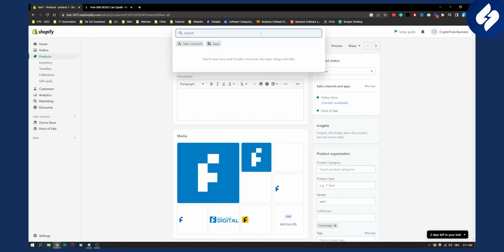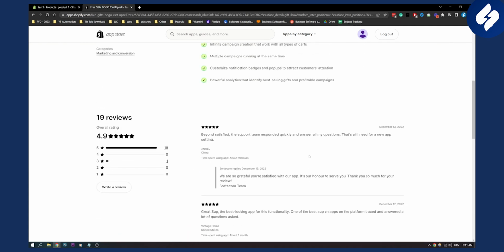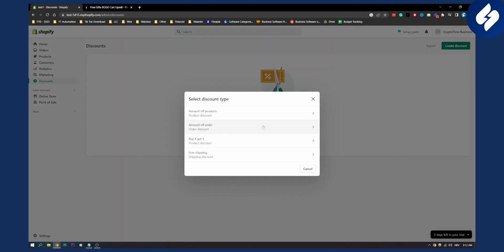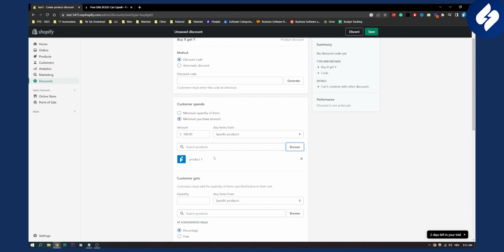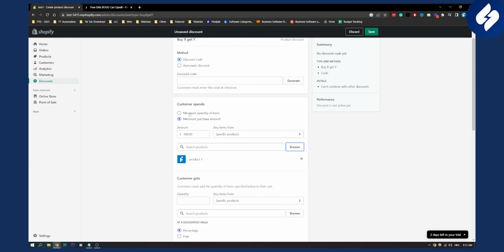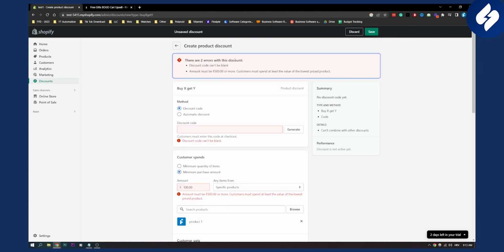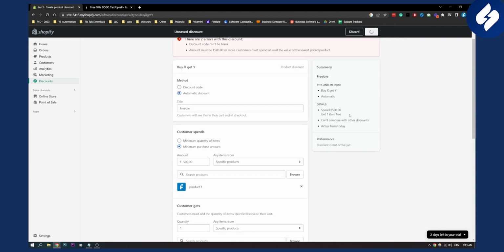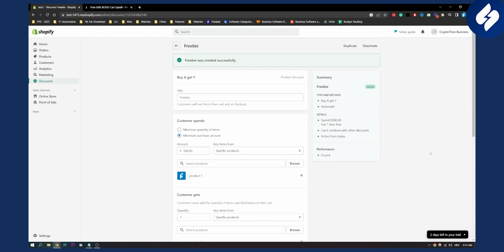How to Add Free Item With Purchase on Shopify